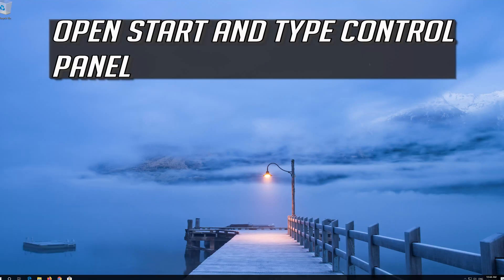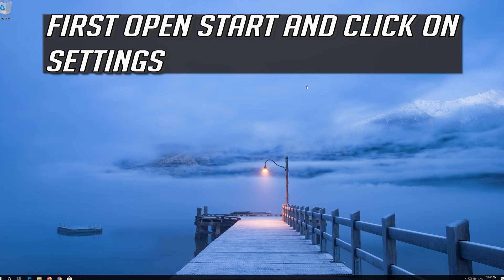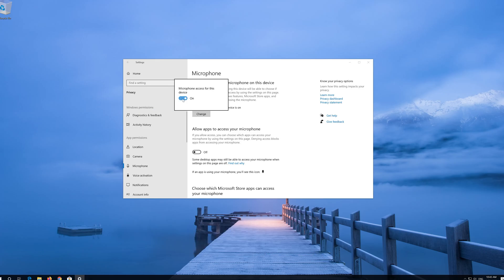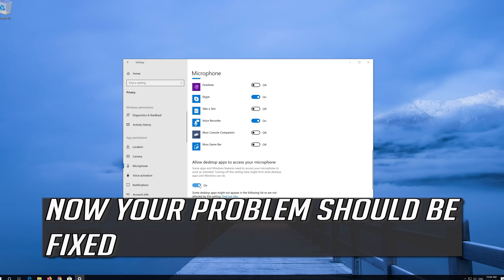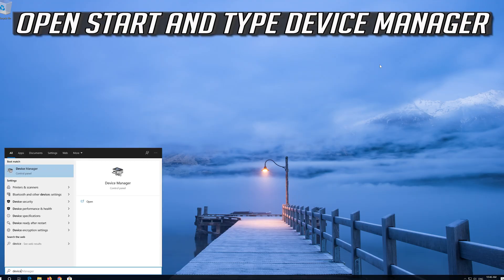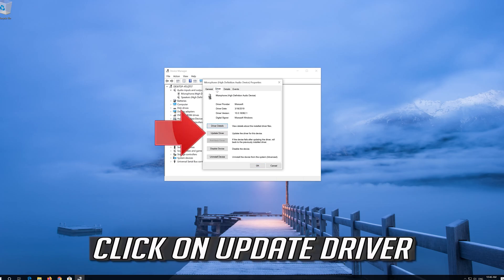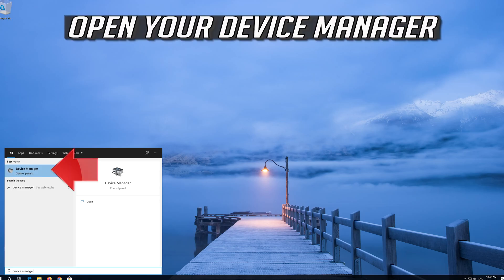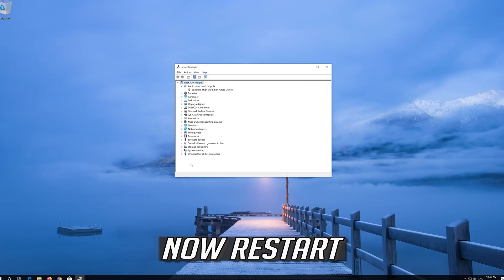How to Fix Google Hangouts Microphone Not Working [2026]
If your Google Hangouts microphone not working windows 10 but you can still make video call, then this troubleshooting guide will help you solve this problem

Google Hangouts Sound or Microphone is not working in Chrome
While Windows 10 is the most popular operating system, there are still some problems in it. The Google Hangouts problem is a common issue for Windows 10 users.

Google Hangouts Audio or Microphone not working
If you are having trouble with the audio for your headset, and if you cannot hear audio during Google Meet calls, then then before you begin, open Google Hangouts .

When your headset microphone fails to function with Google Hangouts even if it works with other apps and programs. This means that you are using the wrong microphone or that there are issues with your drivers.

Google Hangouts is a cross-platform messaging app developed by Google. Originally a feature of Google+, Hangouts became a stand-alone product in 2013, when Google also began integrating features from Google+ Messenger and Google Talk into Hangouts.

headphones not working in windows 10, Microphone not working laptop, headset Microphone not working skype, razer, turtle beach, logitech, hyper x, steel, series, corsair, 2020,